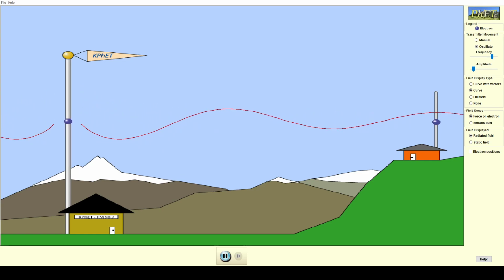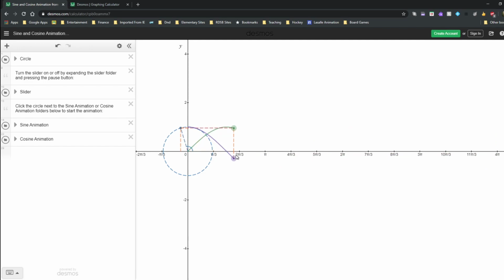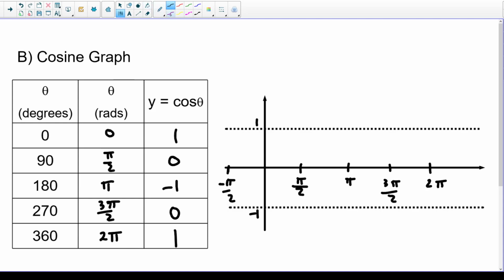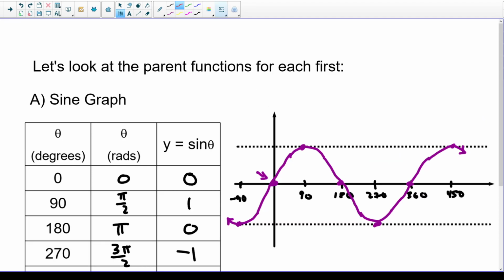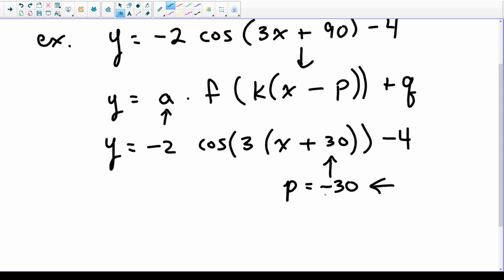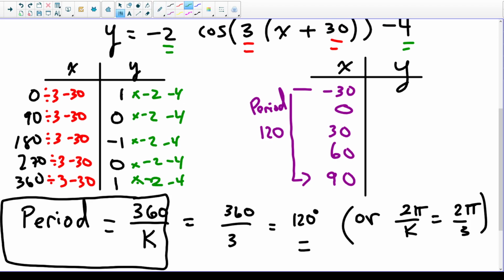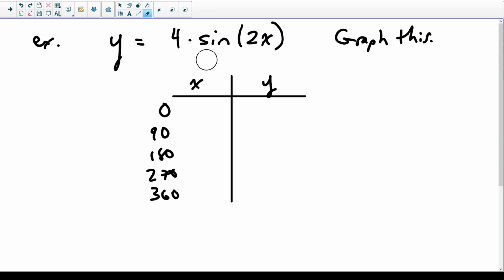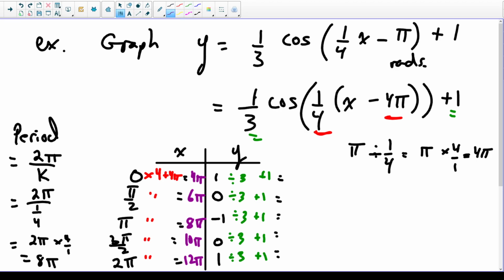MCR3UN Transformations of Trig Graphs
Edit: I realize, watching this over again, that the sound sometimes isn't synched with the video.

This lesson goes through the transformation of trig graphs.  Note that this lesson assumes that you've already done work on transformations of graphs before.